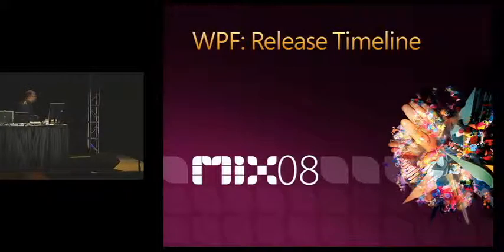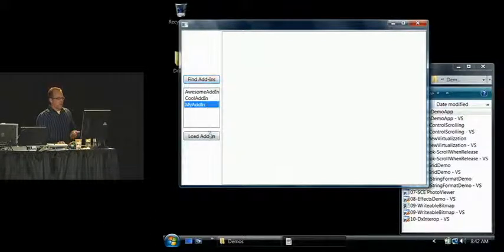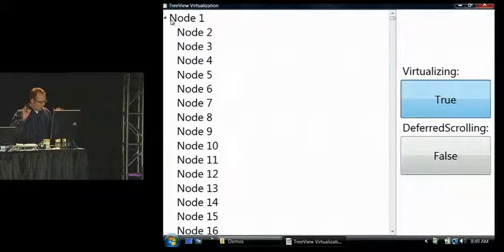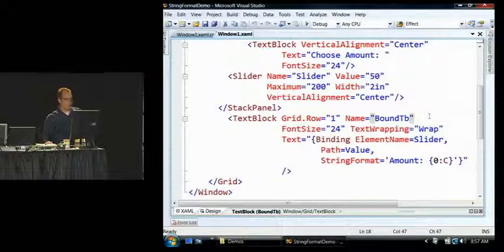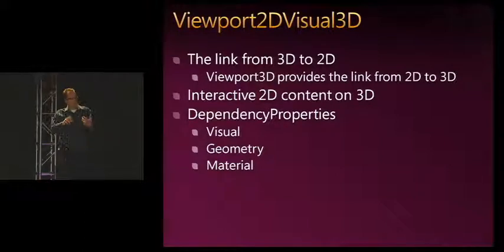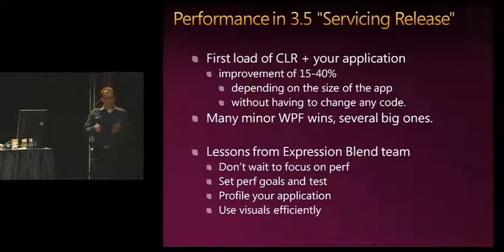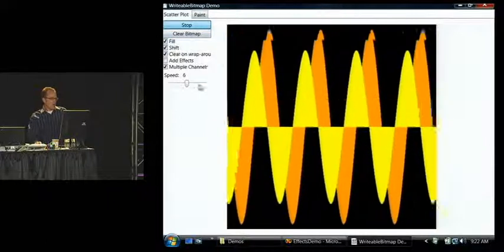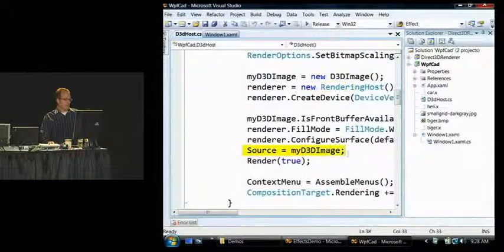MIX08 What's New in Windows Presentation Foundation 3 5